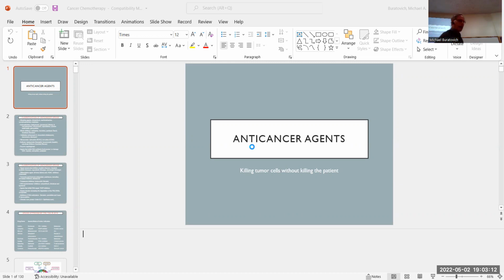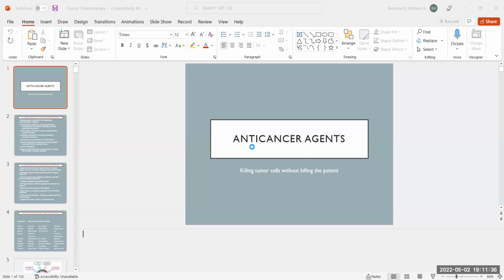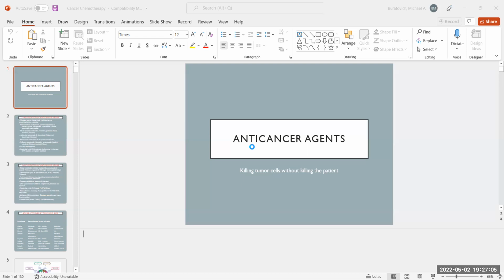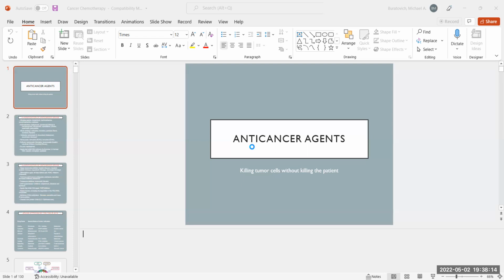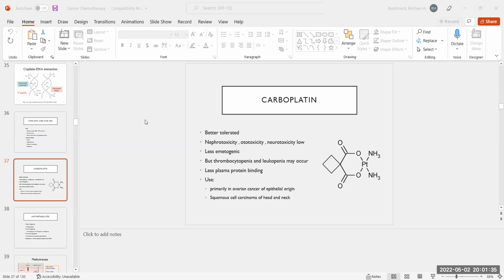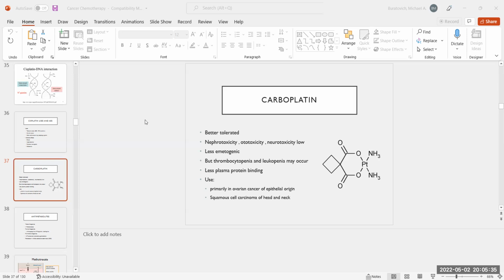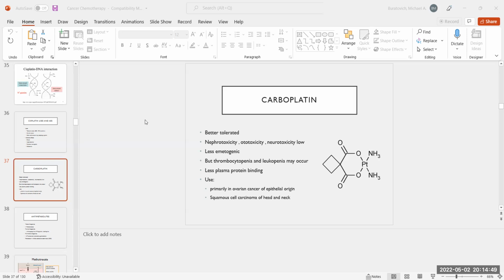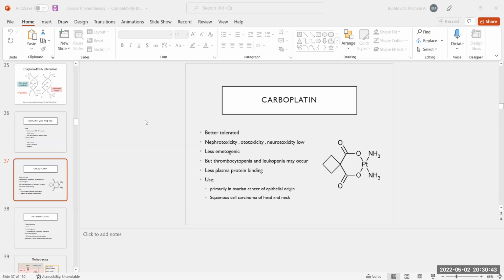Anticancer Agents I